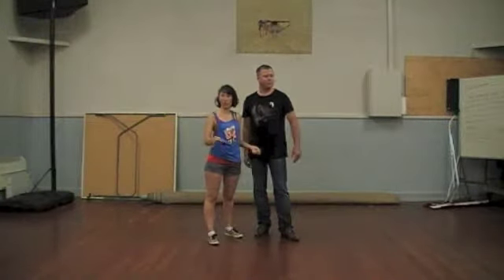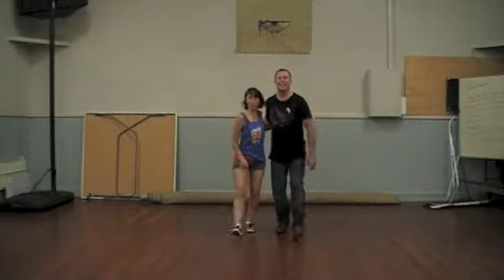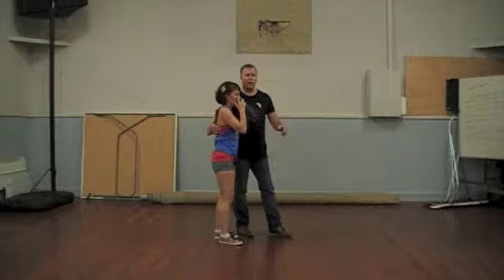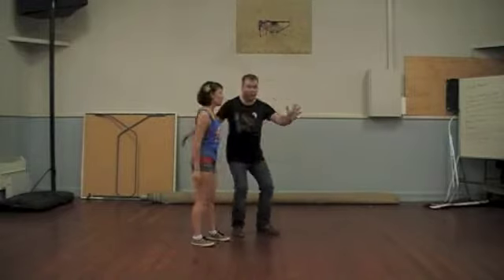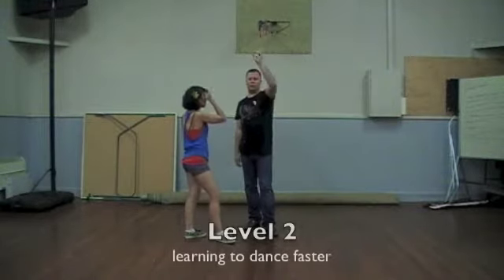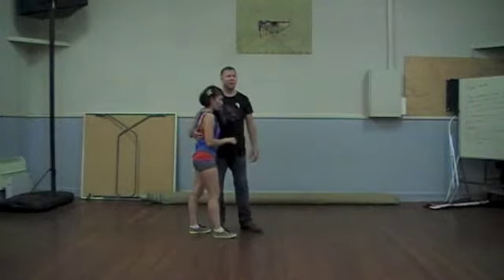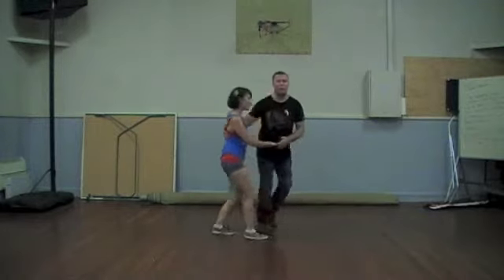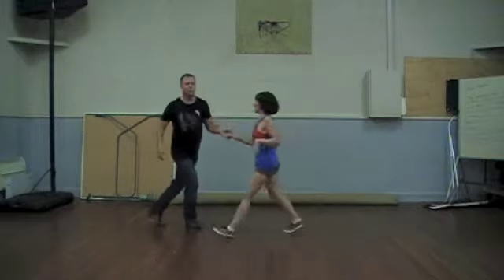St Heliers drop in 19/02/13 L1 more charleston / L2 getting faster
Quick recap of level 1 and level 2 lindy hop classes taught by Simon and Natasya at Swing Out Central, St Heliers Church and Community Center: 100 St Heliers Bay Road, St Heliers every Tuesday night at 6.30pm and 8pm in Auckland, New Zealand